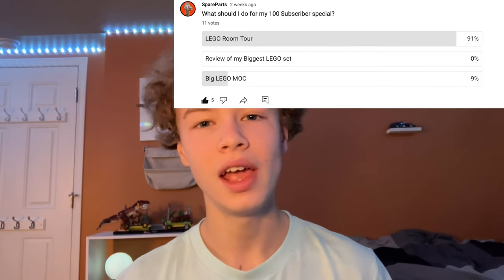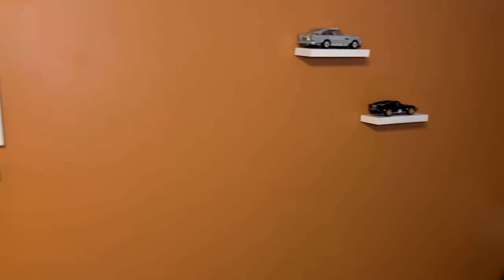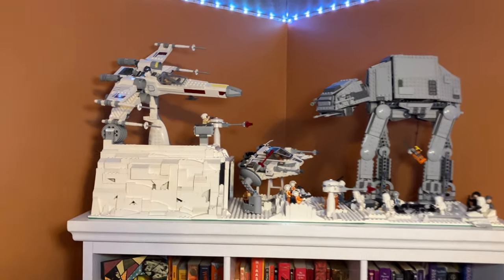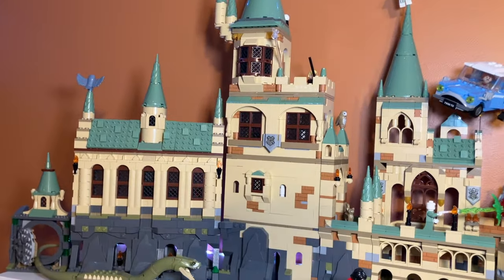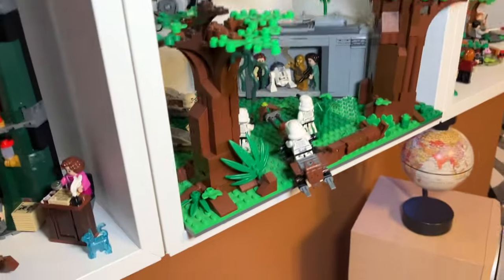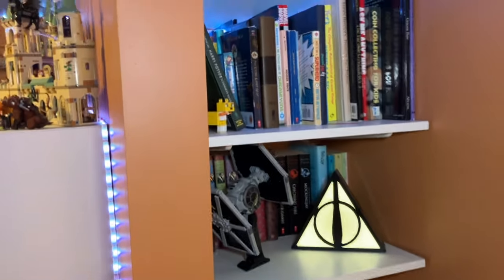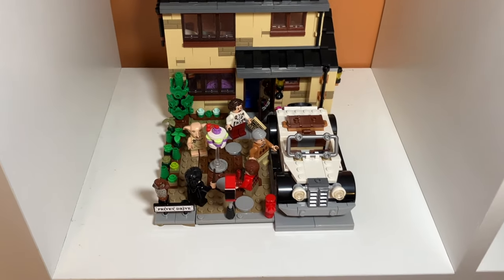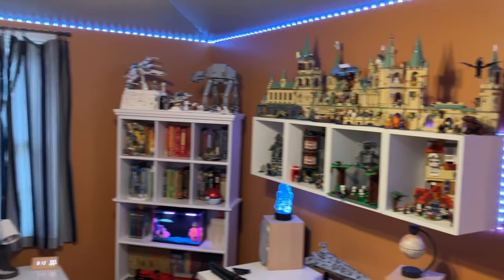My LEGO Room Tour! (100 Subscriber Special)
This is the 2023 version